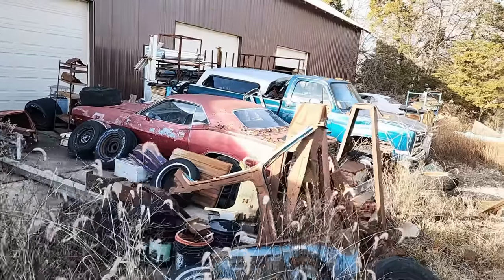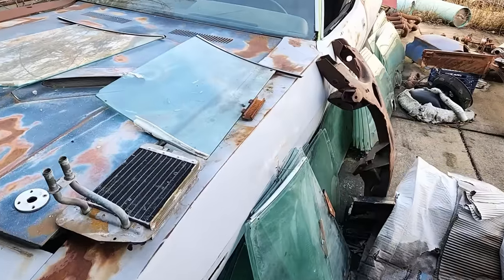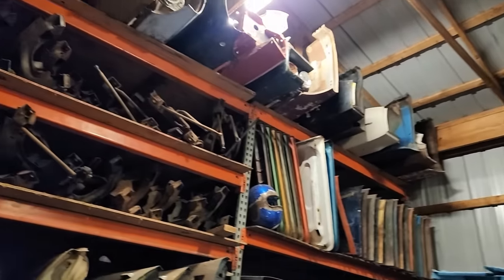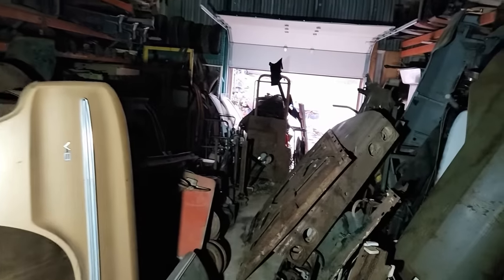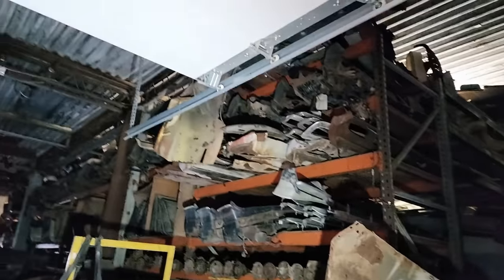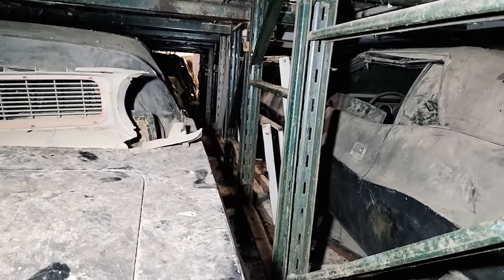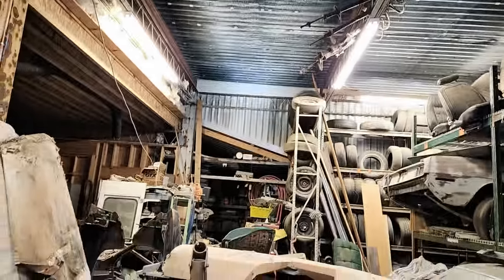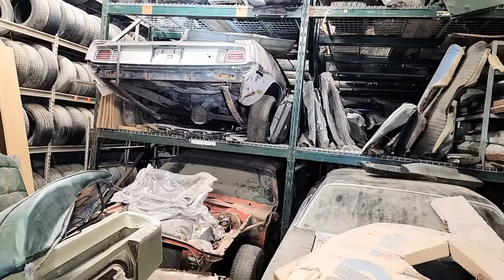'Cudas and Challengers STACKED like wood!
In this first storage building, the owner has tons of parts neatly organized by make and model for the restoration of other vehicles.  Much of this came out of R&R Salvage, and cars that they parted through the decades.  Some were barn finds, others rescued from junkyards or farms.  But thankfully they are inside and safe for now!